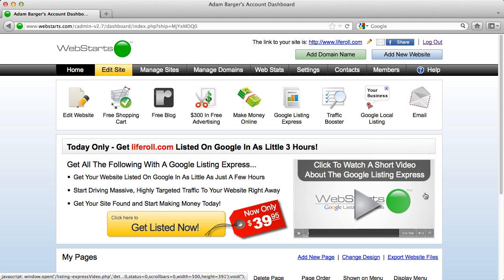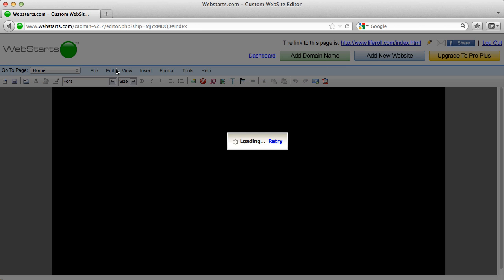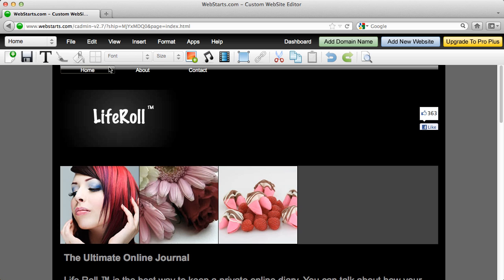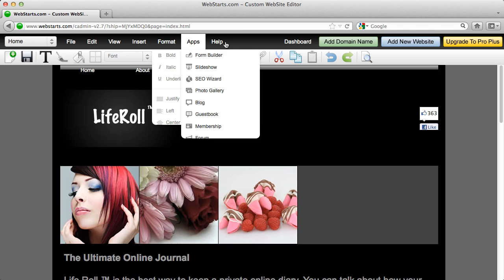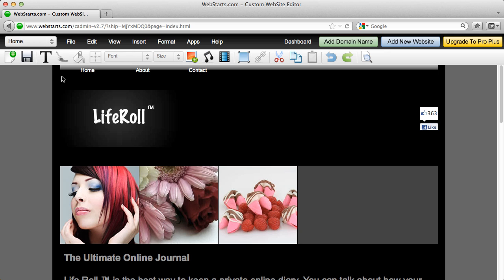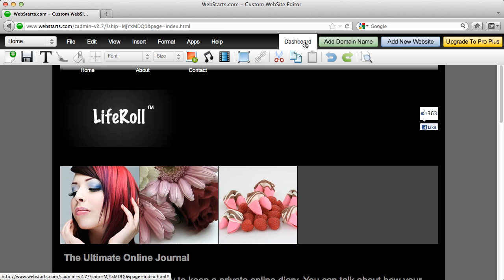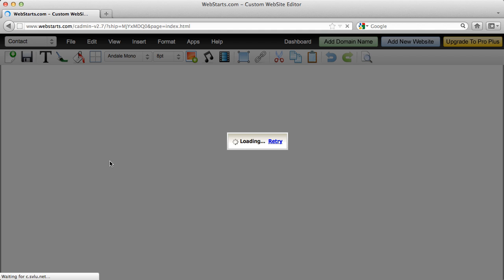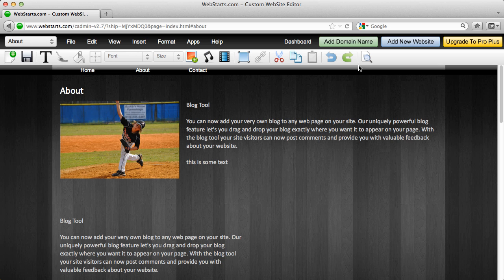How To Preview The New WebStarts Editor